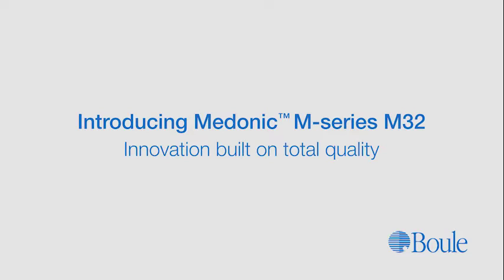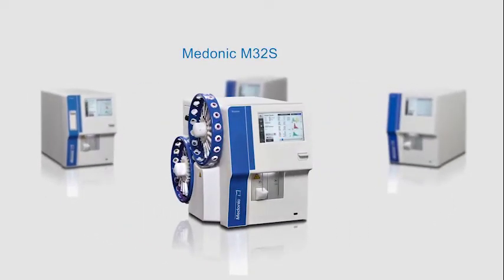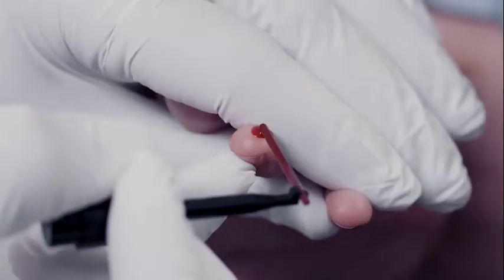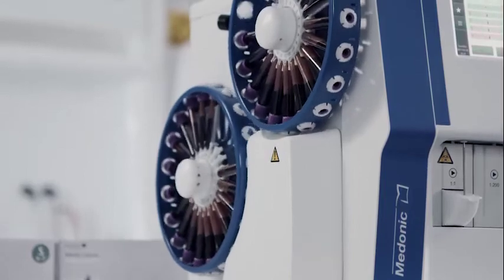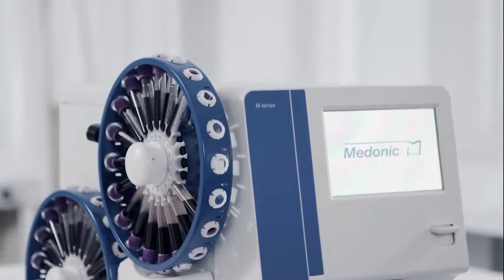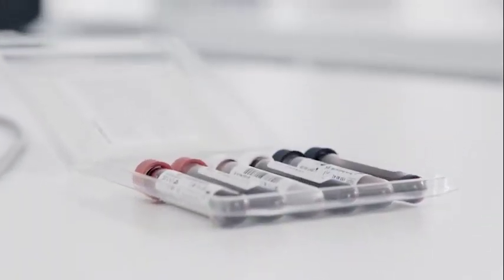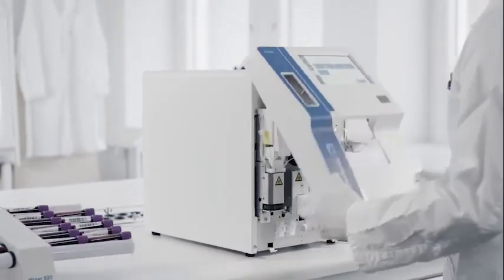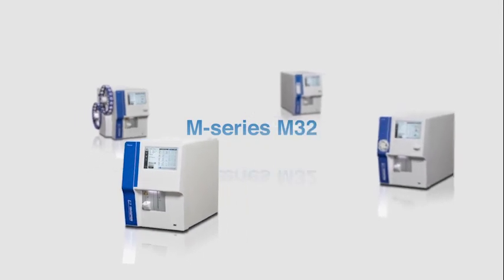Medonic M32 hematology analyzer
For today’s hematology laboratories

Medonic M32 hematology analyzer comes packed with advanced functions. From the doctor’s ofﬁce laboratory to medium-sized clinical units, it delivers a 22-parameter, 3-part blood count with outstanding ease-of-use, accuracy, and reliability.